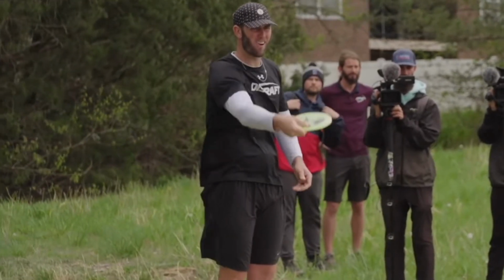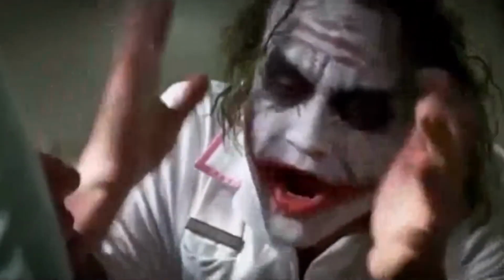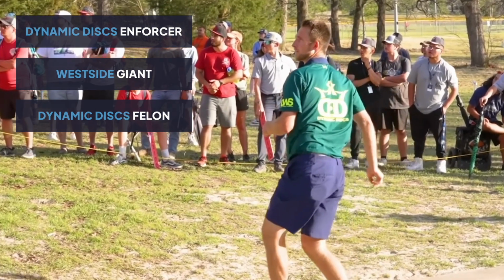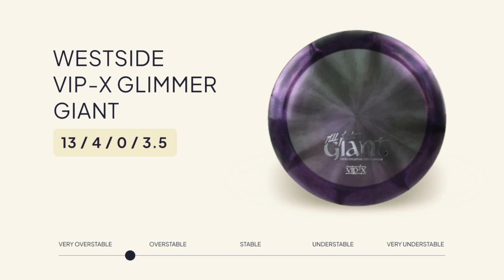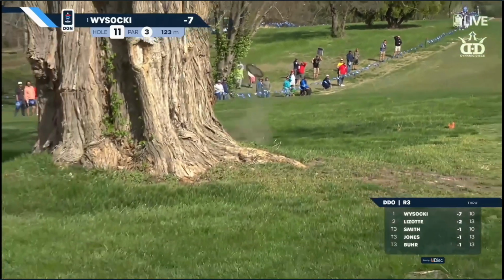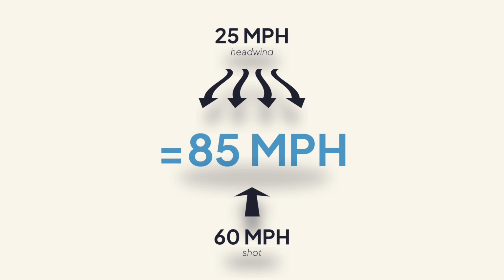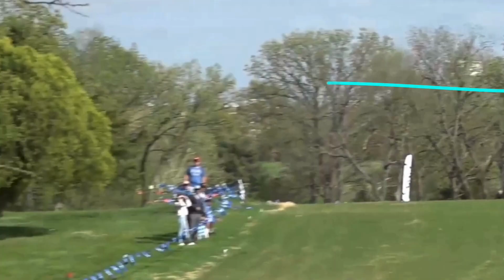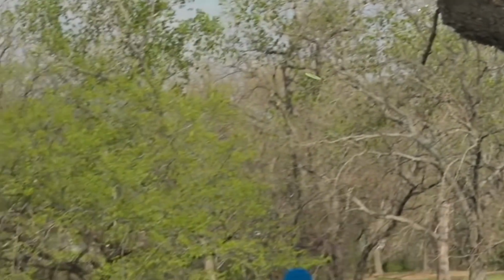How To Throw Into a Headwind (Ricky Wysocki)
This channel is dedicated to breaking down great shots of your favorite pros from Professional Disc Golf Tournaments.  We try to take advantage of slow motion and various angles when possible.

Here, we focus on Ricky Wysocki throwing his Westside Discs VIP-X Glimmer Giant from Round 3 of the 2022 Dynamic Discs Open in Emporia, Kansas.  This shot is from Hole 11 at The Emporia Country Club.

His sponsorship allows him to throw discs from the three “Trilogy” brands: Dynamic Discs, Latitude 64, and Westside Discs.  At the start of the 2022 season, 2x World Champion Ricky Wysocki was ranked #1 in the World by UDisc World Rankings.  After winning the MPO division in 2022, Ricky is the reigning Dynamic Discs Open Champion.

Use to easily find desirable discs that are hard to get.

Chapters
00:00 Intro
00:33 Disc Overview
01:07 Shot Overview
01:29 Disc Selection
01:43 Key #1 - Throw Overstable
02:55 Key #2 - Throw Low
03:45 End Screen